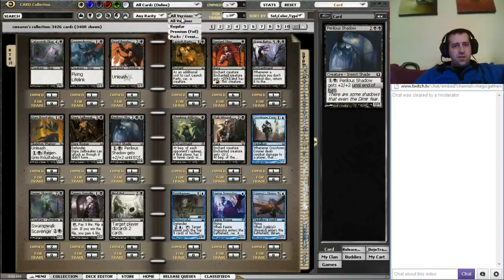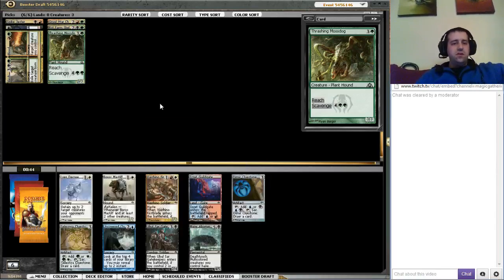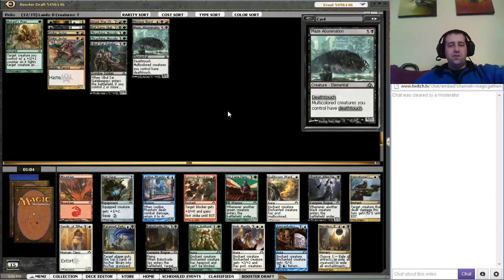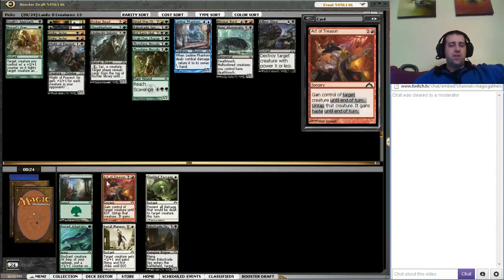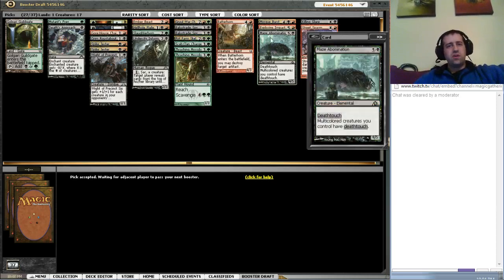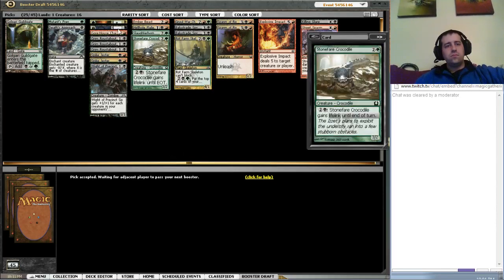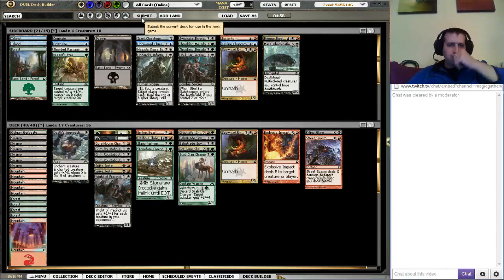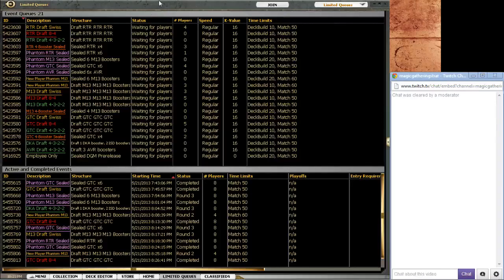RTR Block Draft #17 - Drafting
Chris drafts his favorite block draft color combo to another success --

Chris drafts RTR Block (DGM-GTC-RTR). This was streamed on Twitchtv.

Chris has so many videos on the channel and any comments on his drafts do not automatically reach him. Please tweet to @MagiCGathStrat and include the draft number, minute of the

relevant situation (if anY) and your comment to Chris if you want to be sure he sees your comment.

This is a Swiss Draft. If you wonder why we are not playing 4322s, read this:
Why noone should ever play 4-3-2-2 drafts (always play Swiss or 8-4s)

How to get in touch with Chris:  cweaver on MTGO and cweaver8518 on YouTube, yahoo, and twitch.

Want more videos in more formats? Support our efforts by becoming a patron today